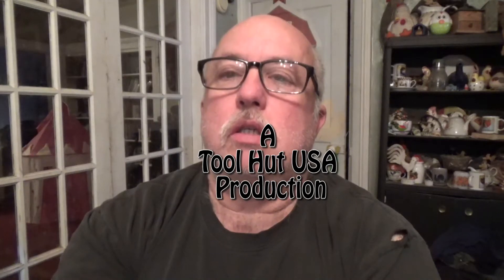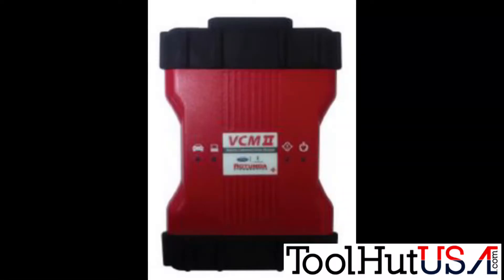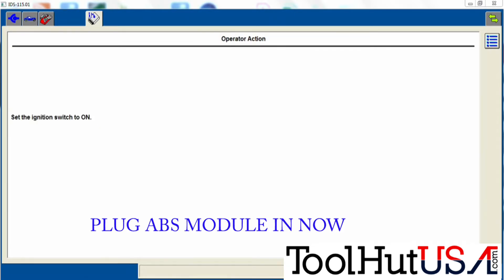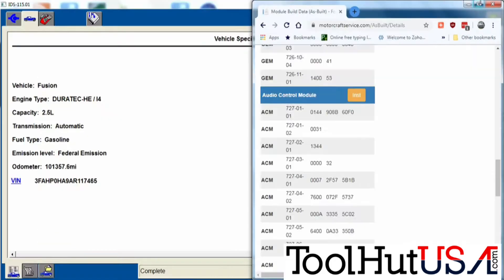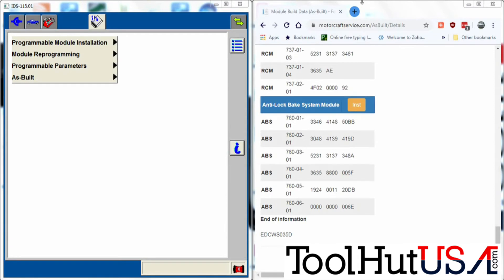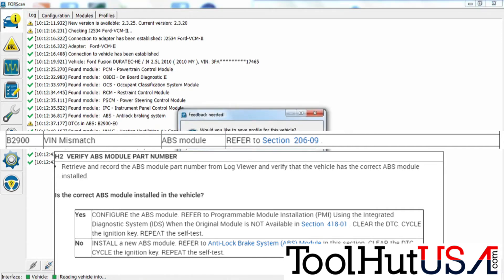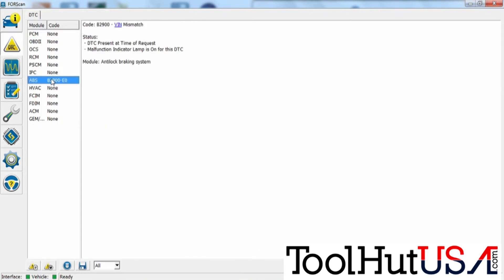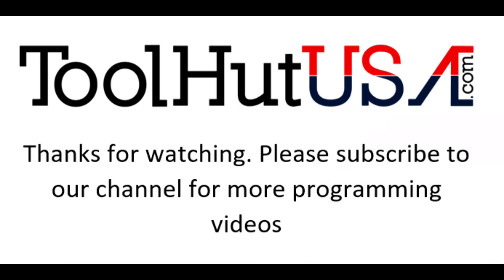10 fusion Used ABS Module, IDS Fails?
Watch as we go through the process of configuring a used ABS Module when the IDS fails.